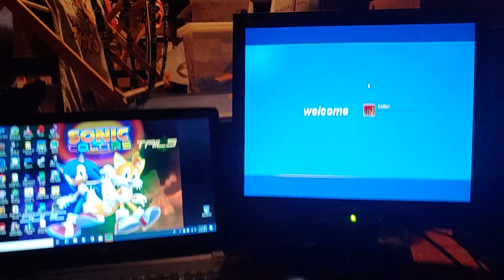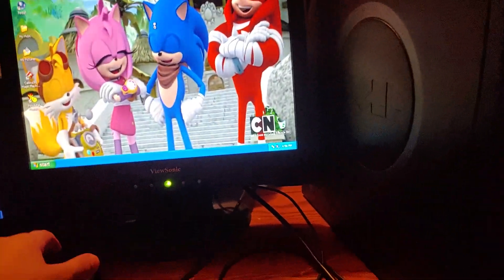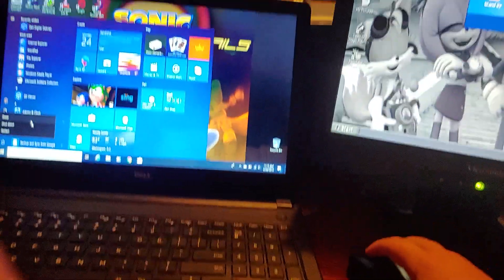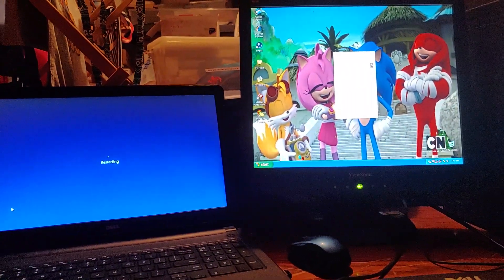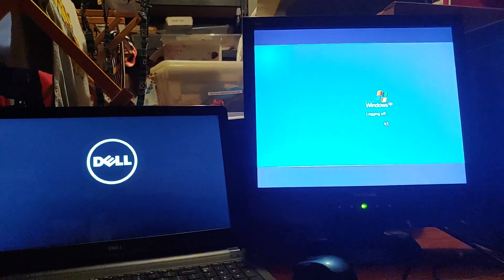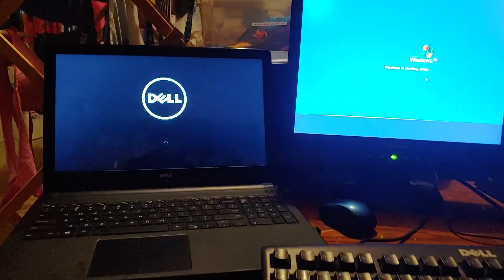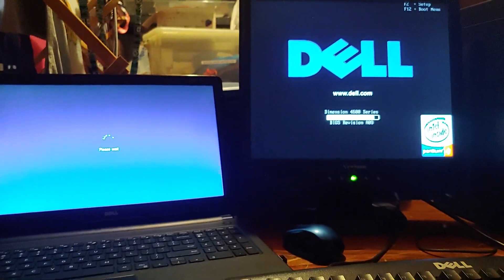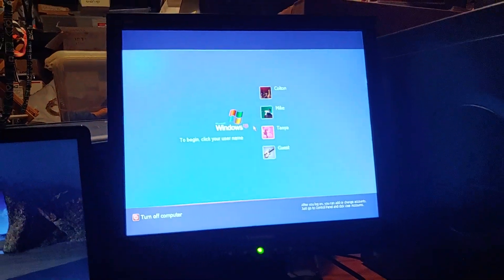Dell Laptop (Windows 10) VS. Dell Dimension 4600 (Windows XP) Log On and Restart Test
This a log on test followed by a restart test between the Dell Laptop running Windows 10 and a 15 year old Dell Dimension 4600 running Windows XP Home Edition.